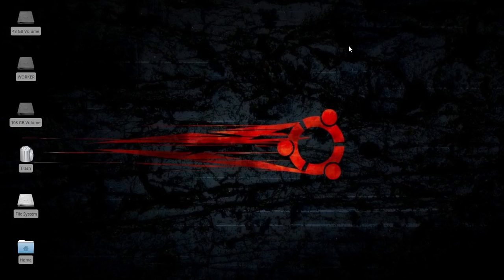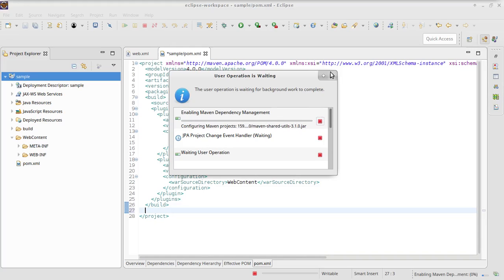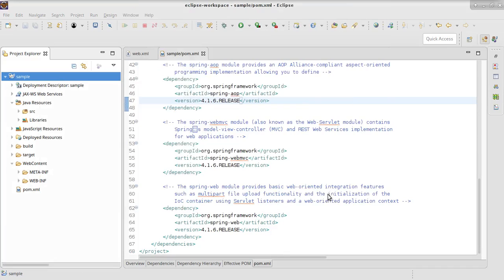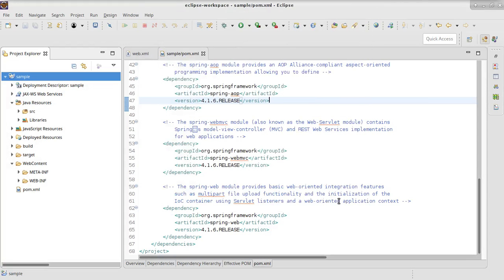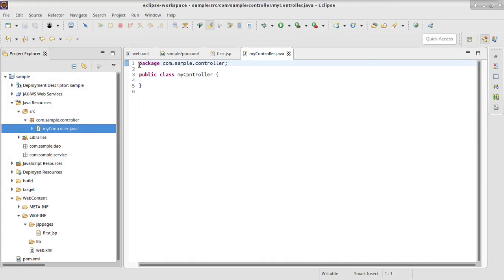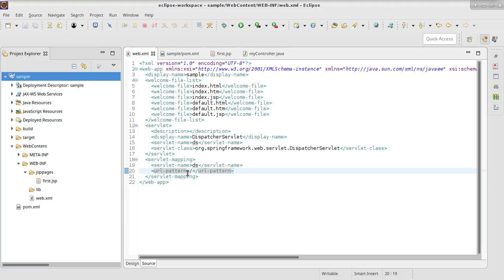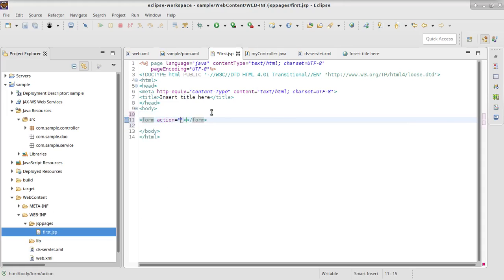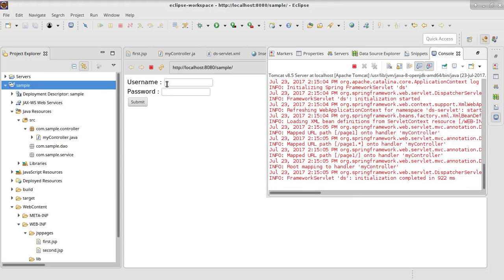02 Eclipse IDE Configure for Spring MVC and Sample Form Example in Ubuntu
In here explained how to configure..

1.Apache
2.servlet
3.add dependency